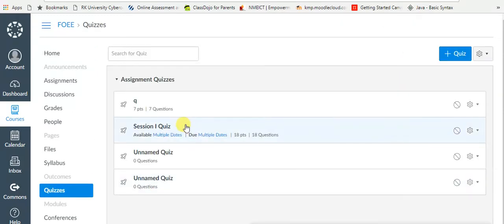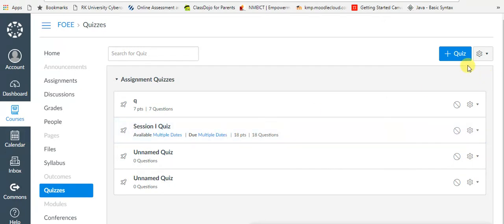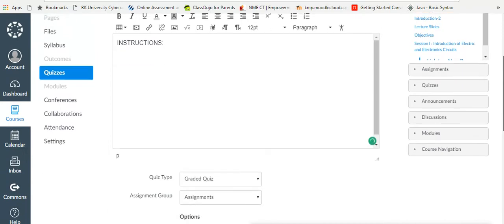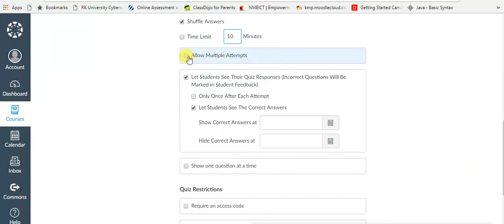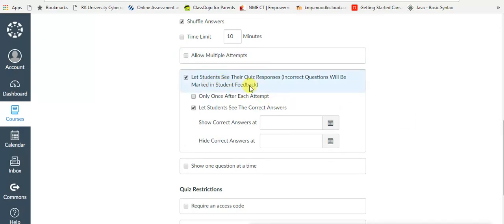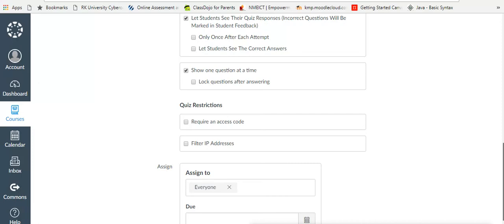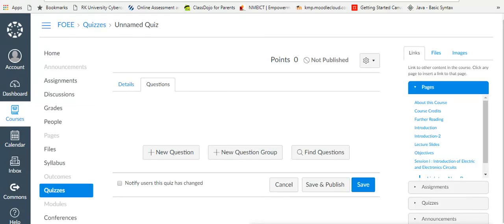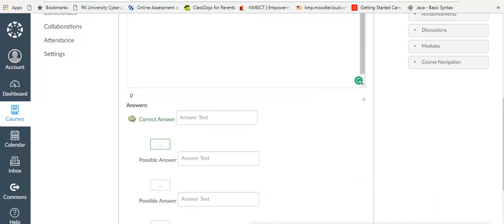OER Creation Of Assessment Quiz in CanvasPart I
Learning By doing Activity (LBD)

All the Participants are requested to create at least one quiz in your  Canvas course (Which you created earlier)

Note: Course Creation we explained in the Previous OER (Named as “Creation Of New Course in Canvas “)

Now, we request you to attempt google quiz, before proceeding to next video.

After verification of your text answers, We will mail you the results.

Thanks